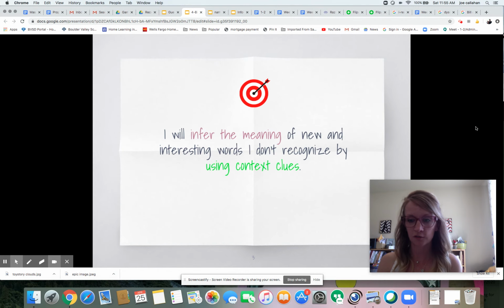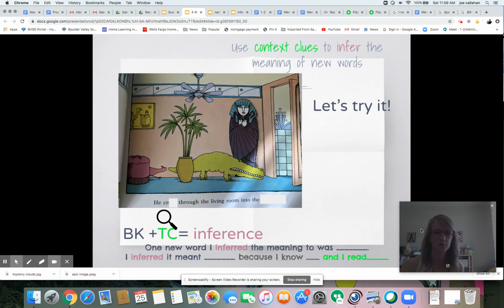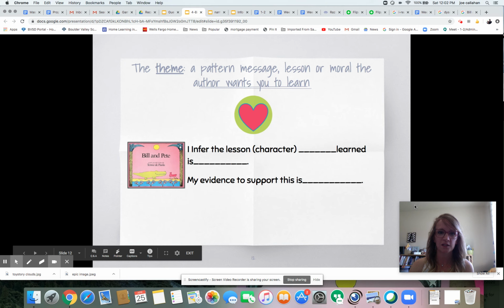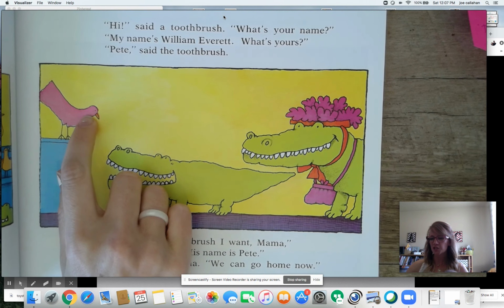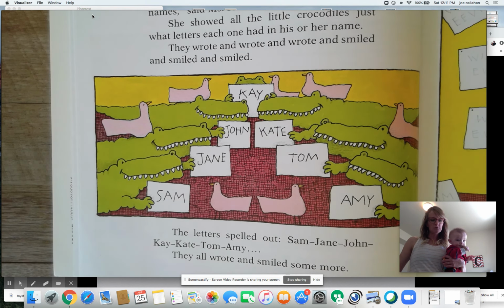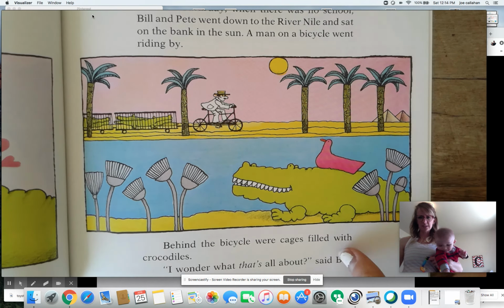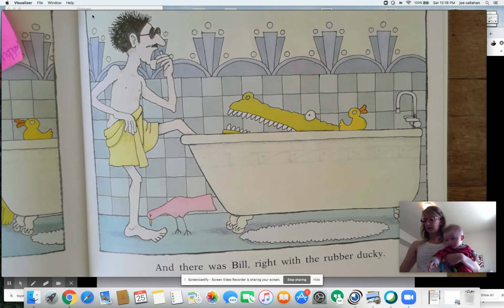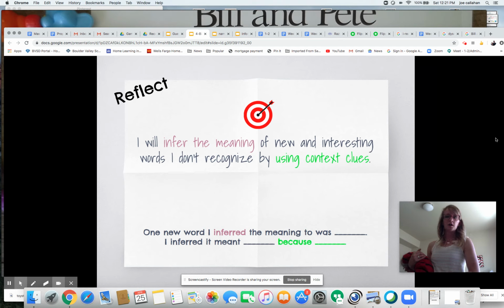2nd Grade Fountas and Pinnell IRA:Bill and Pete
This is a second grade Foutnas and Pinnell Interactive Read Aloud. Bill and Pete by Tomie Depaola. We practiced inferring word meaning using context clues and BK.